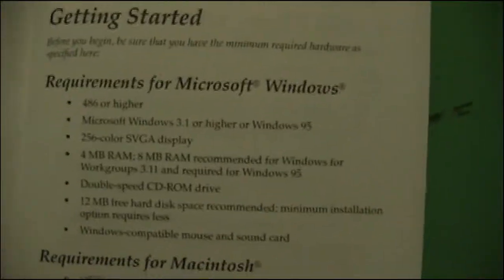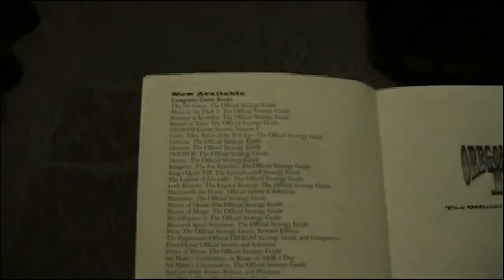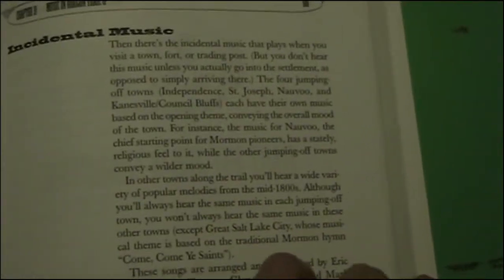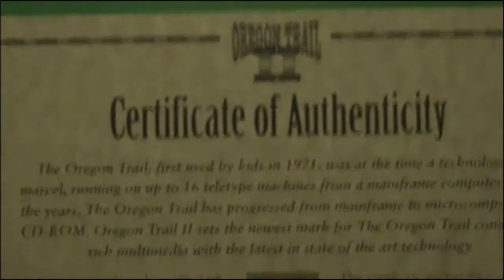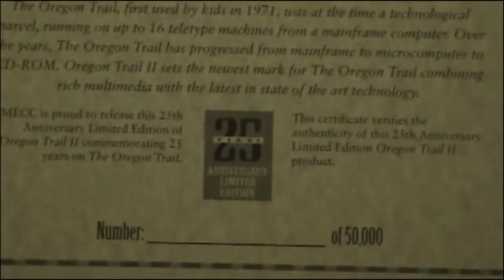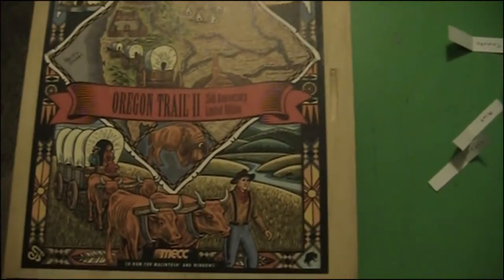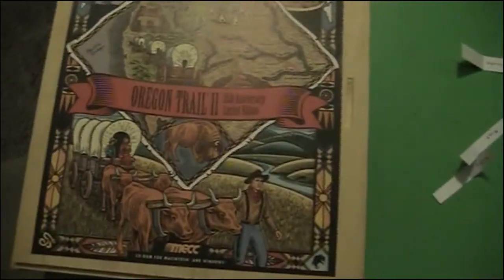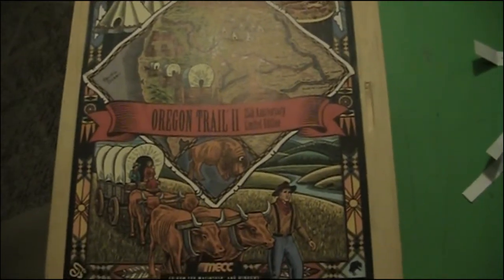Oregon Trail 2 Unboxing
and random drawing